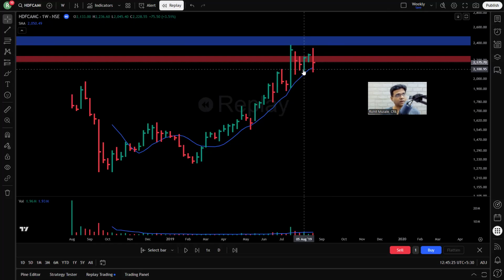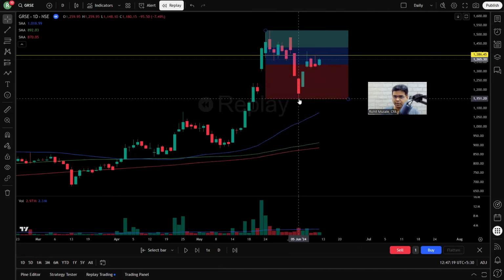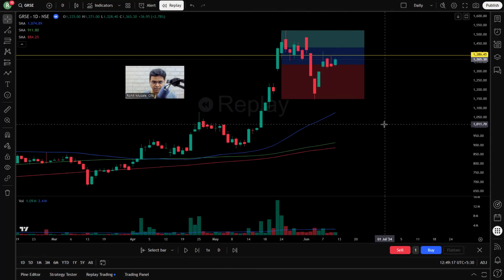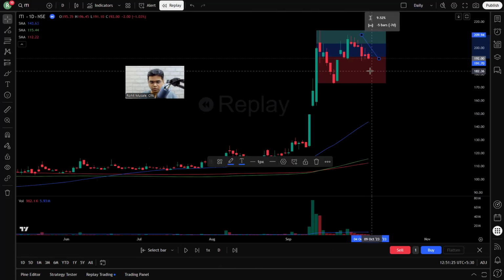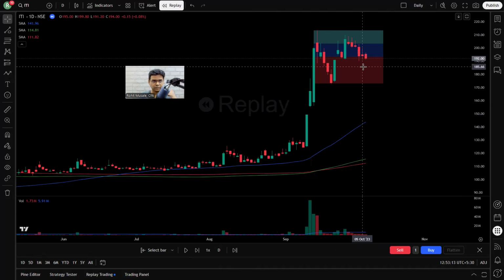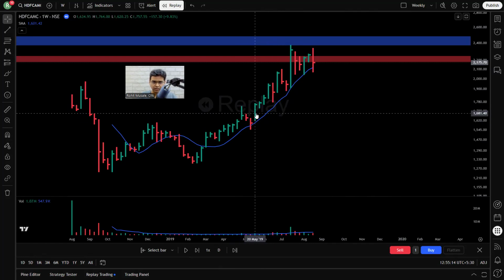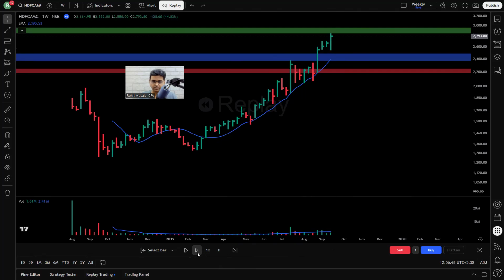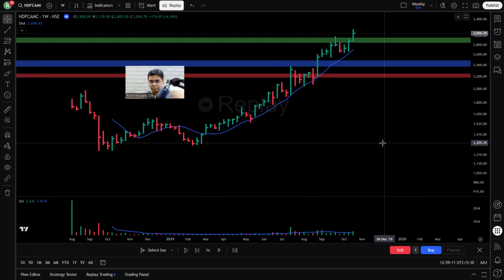Why Do We Need Minimum 10 Candles Inside the Base ?